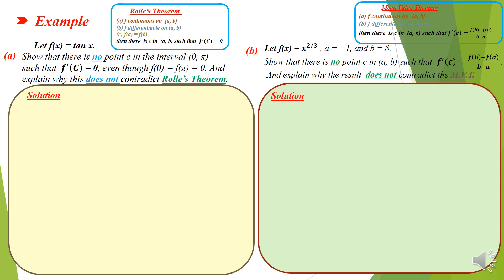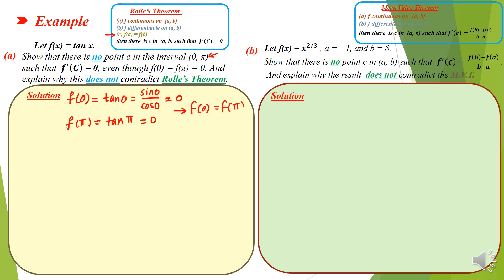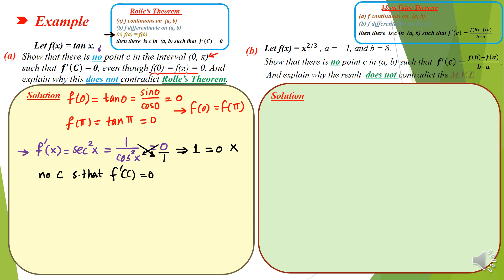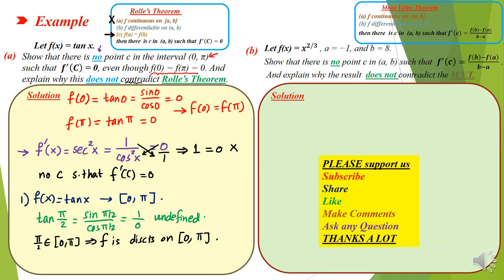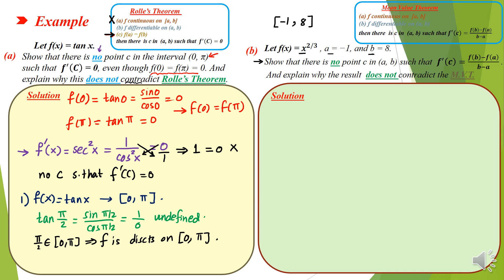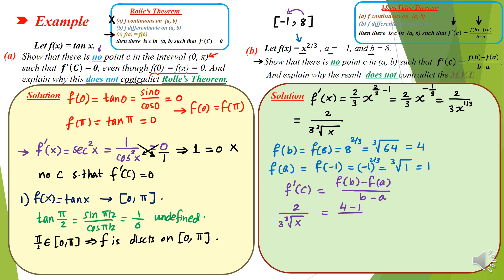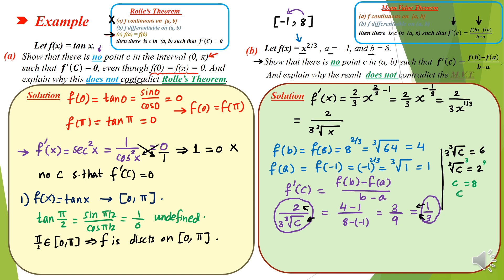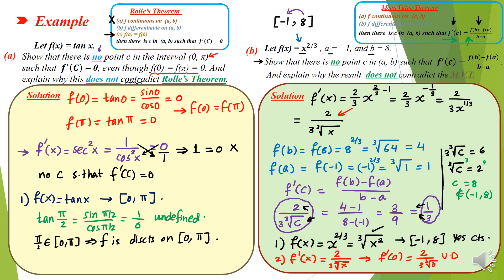Errors When Using Rolls Theorem and Mean Value Theorem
Errors in rolls and M.V.T